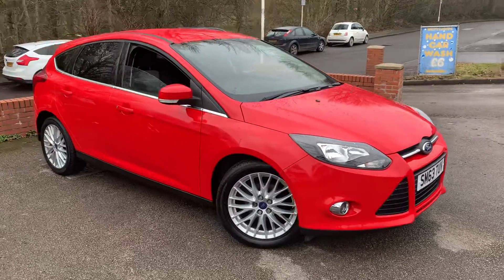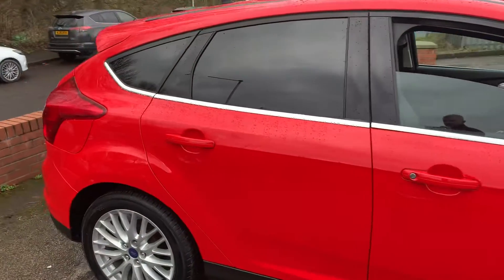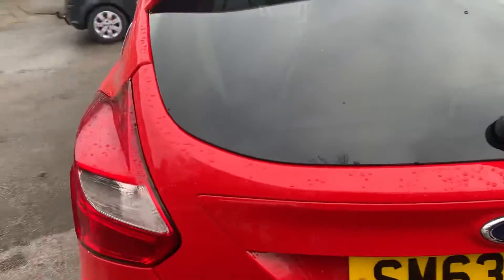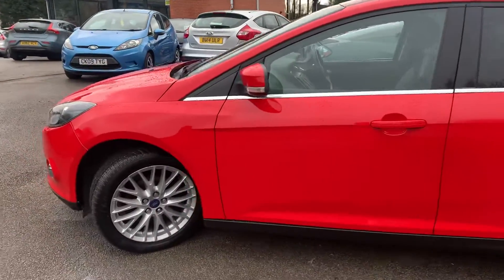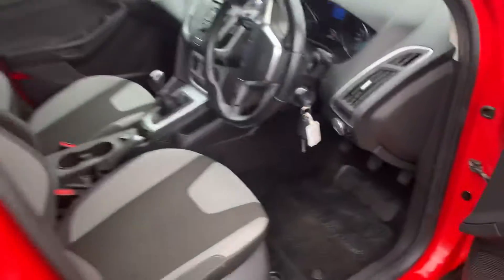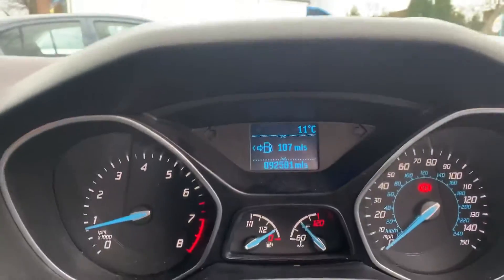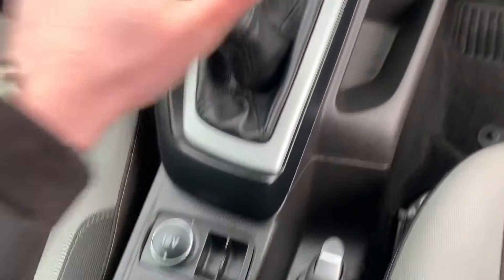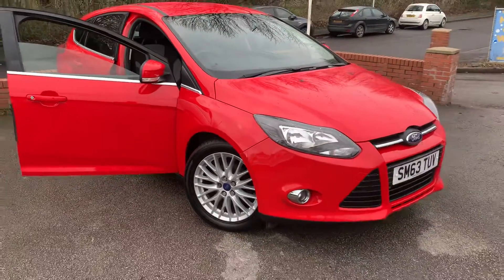Ford Focus Zetec